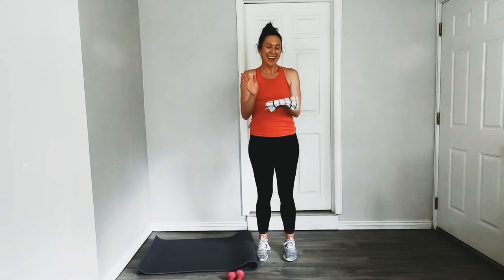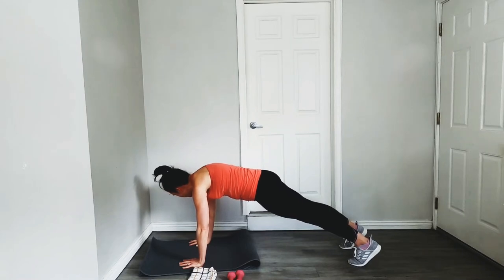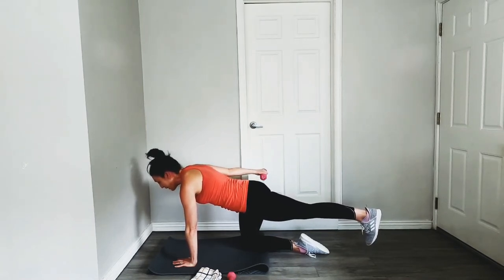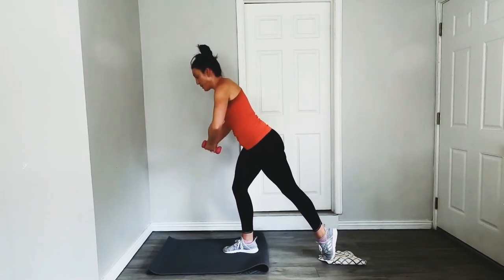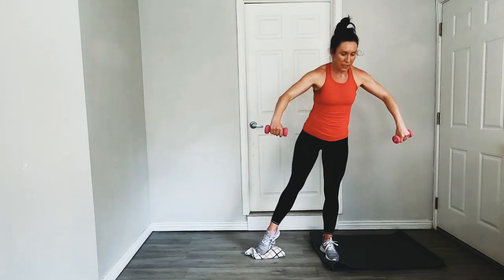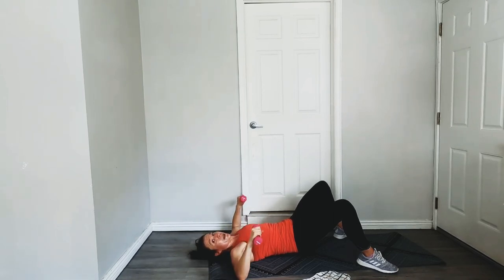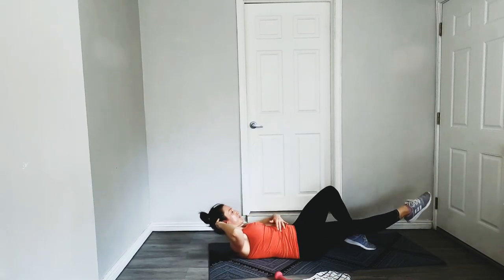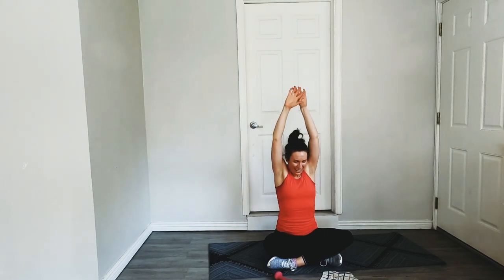Full Body Barre 35 Min: Light Weights, Dish Towel Sliders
Using light weights or water bottles and home made sliders, such as dish towels or paper plates, this low impact, full body barre class will tone the legs, glutes, arms, and core, finishing up with a stretch.